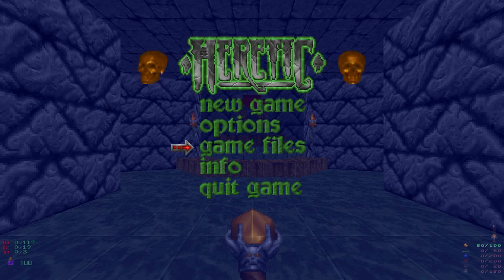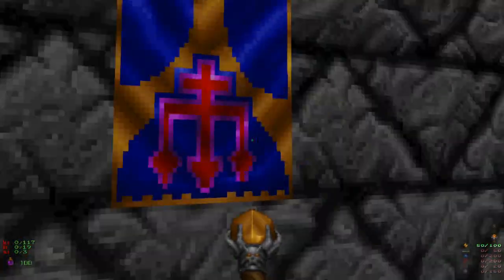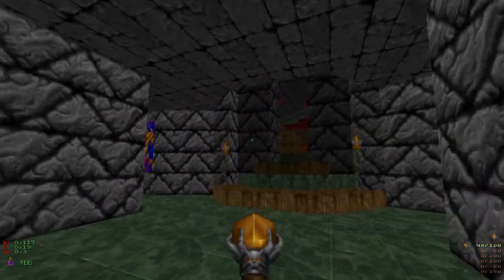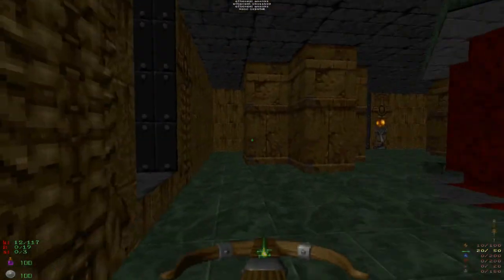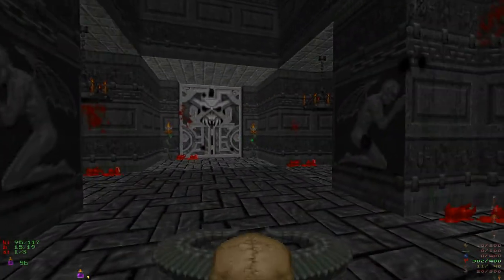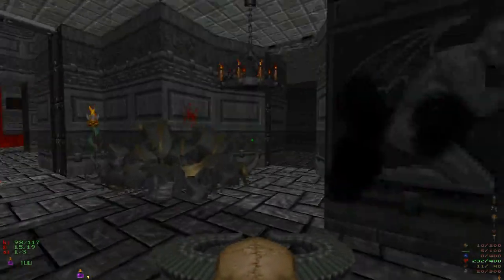Heretic: Shadow of the Serpent Riders - The Ossuary Part I: Catafalque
Following the great success that both Heretic and Hexen achieved, Raven Software decided to revisit their older title Heretic and create two further episodes for the game. Released in 1996, Heretic: Shadow of the Serpent Riders didn't include any new content other than approximately 20 new levels, but once again the expansion was released as a free patch to those who already owned Heretic.

The Ossuary is the first of these two new episodes. After Corvus travels through the final portal in D'Sparil's Keep, he finds himself in a world already destroyed and conquered by the Serpent Riders centuries ago.

Compared to the first three episodes, these two new episodes are much, much more difficult, as you will soon see. The problem for me was that the first level simply didn't have enough ammunition (thinking about it I should have used the Gauntlets of the Necromancer more, so that's partially my fault) and the second level is just way too difficult when you start with nothing.

Catafalque immediately introduces the new episode with a bang - as even in the very first room there are many Gargoyles to fight off with very little room to maneuver around, and the difficulty quickly ramps up from there. Fighting a Maulotaur in the very first level is also a new first for Heretic!

Heretic was created by Raven Software, Inc. and published by id Software, Inc. Copyright ©1994 by Raven Software, Inc. and id Software, Inc. Heretic, the Heretic logo and the Heretic likeness are trademarks of Raven Software, Inc. and id Software, Inc.